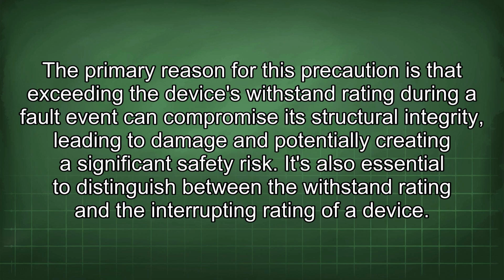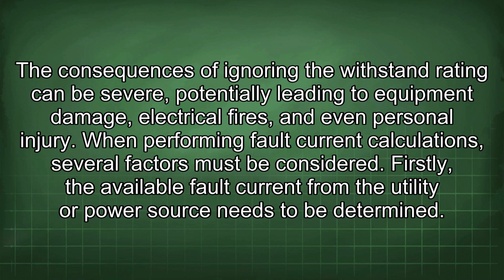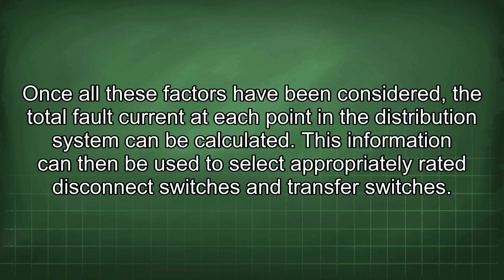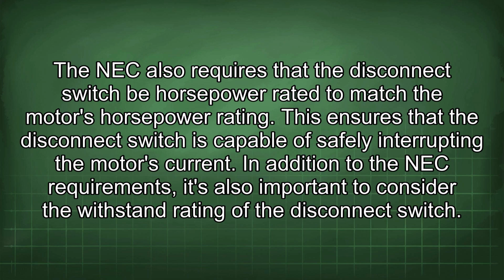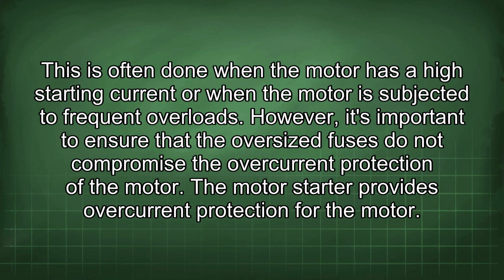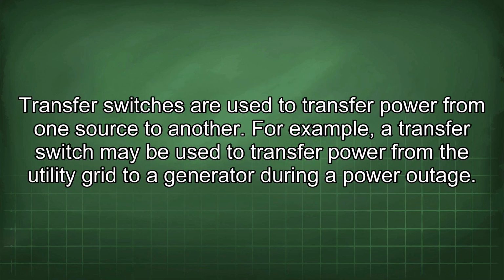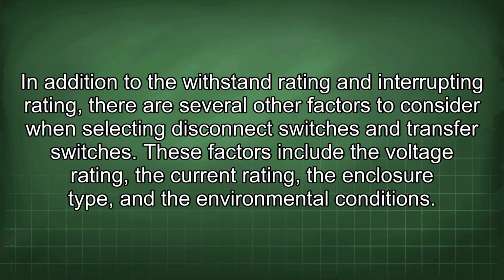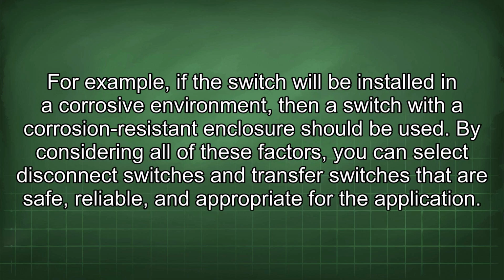Fault Current Ratings for Disconnects and Transfer Switches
Withstand ratings matter for non-fused disconnects and transfer switches. Always consider the calculated fault current at the installation location. Using a device exceeding its withstand rating can create safety hazards.